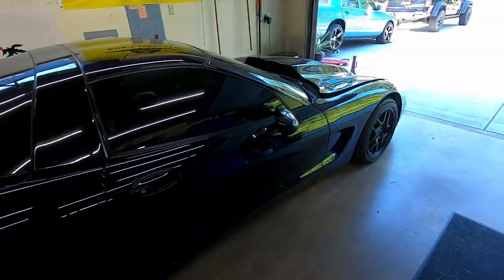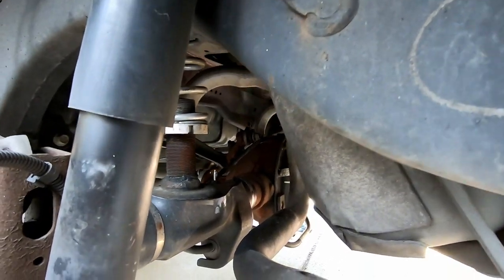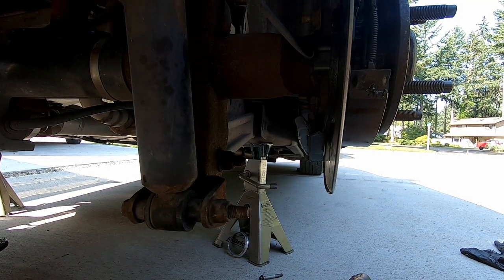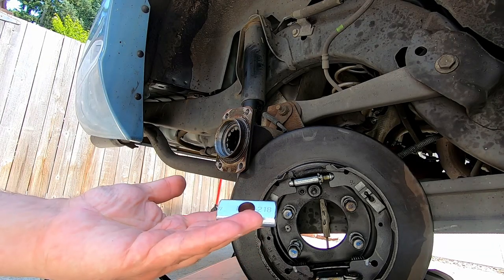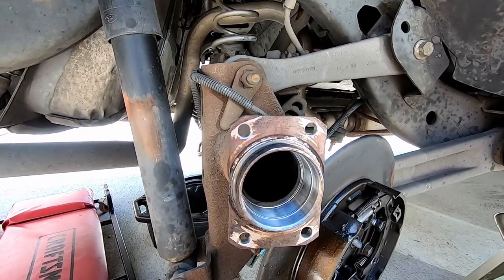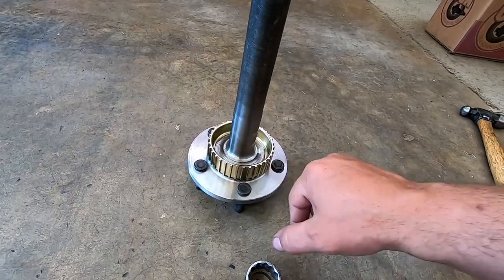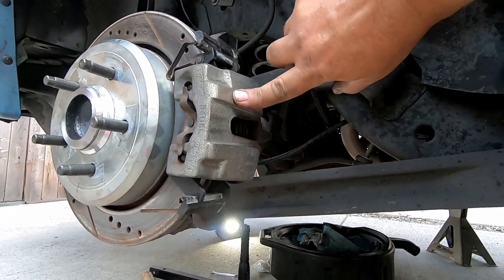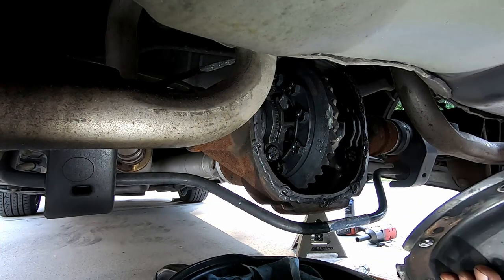How to Replace a Crown Vic Rear Axle Shaft, Bearing, & Seal After A Failure Full Detail or any 8.8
We had an axle bearing surface failure after 82k miles of hard use.   In this video you will see how it got replaced in full detail and what tools were used.